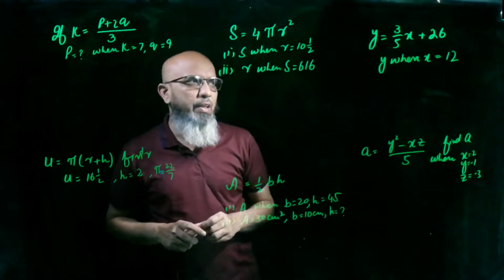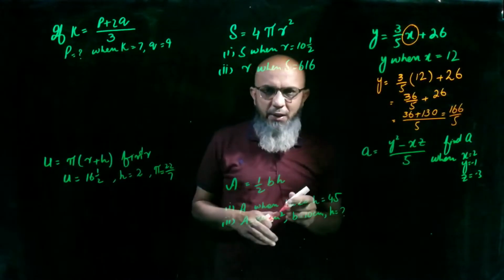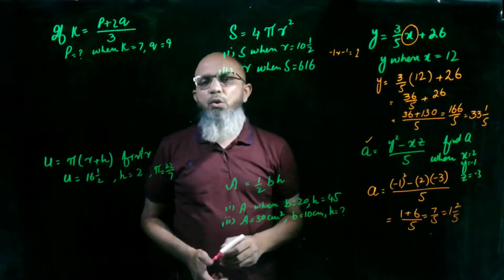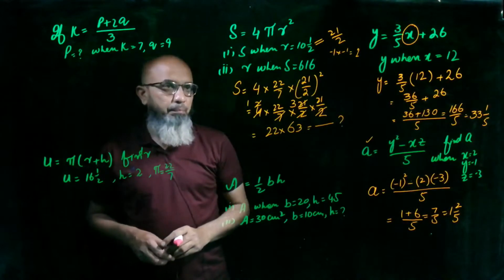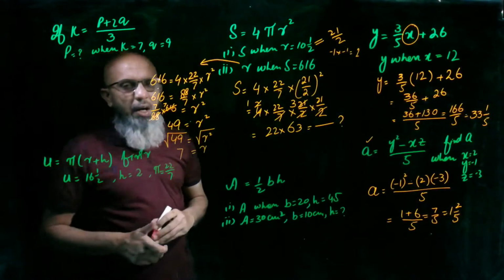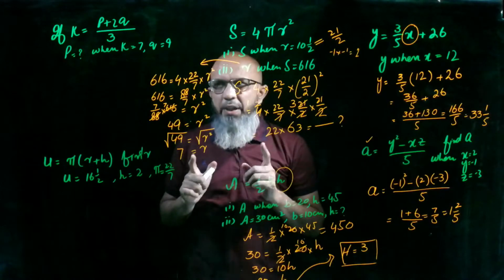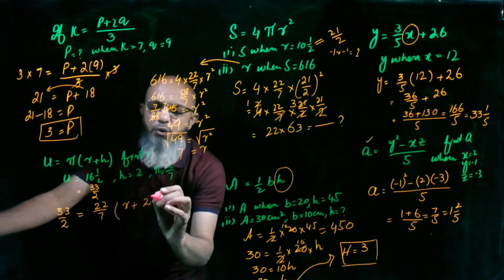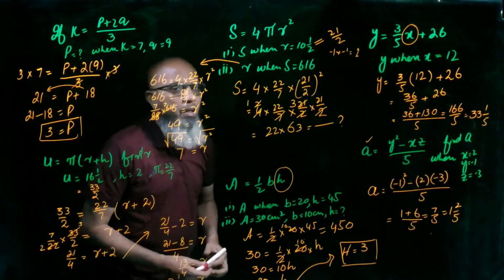D-1 New Syllabus Mathematics Unit # 5 Linear Equations & Simple Inequalities Ex. 5 B